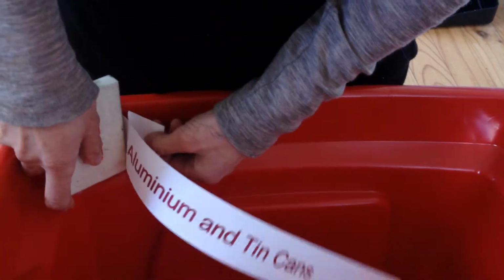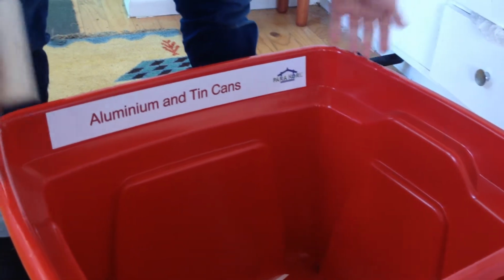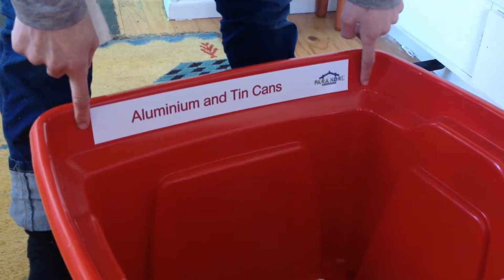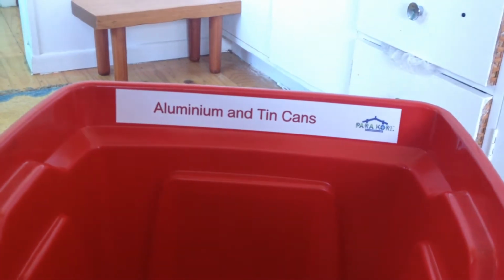Stickering recycling crate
Jacqui explaining how to put on a long crate sticker.